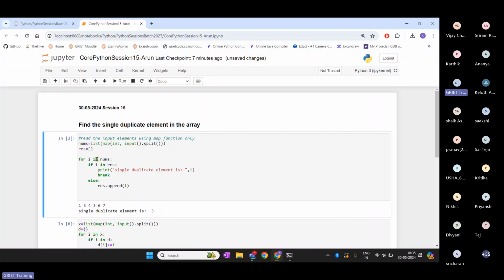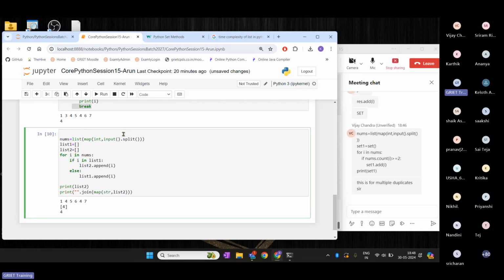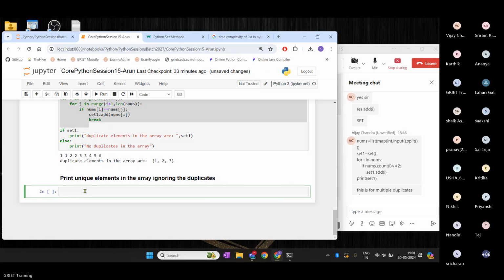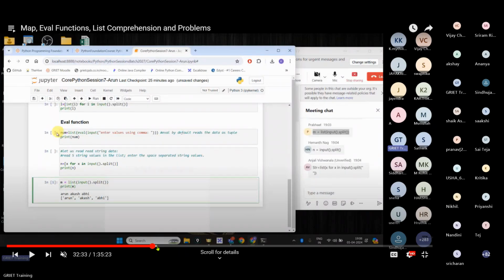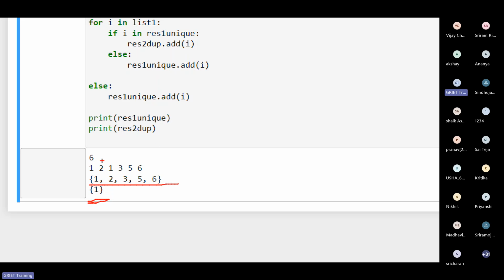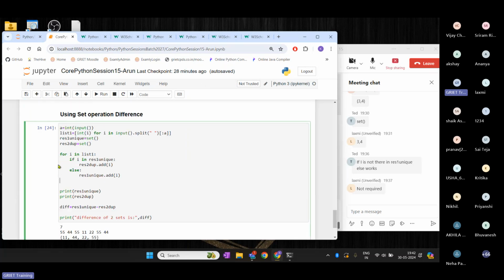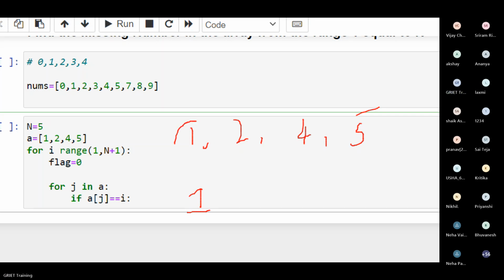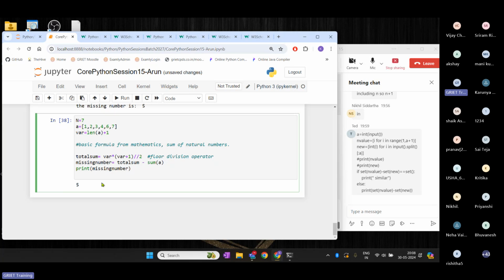Problem Solving: Finding Duplicate number, Unique Numbers, Missing Number.